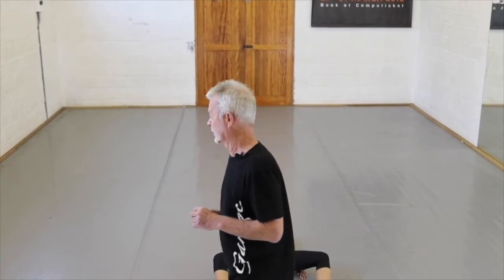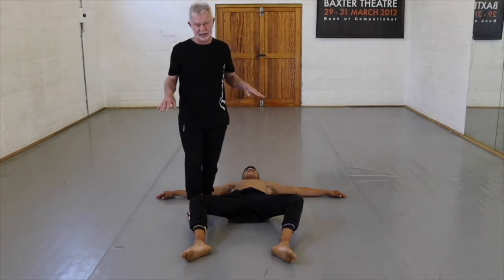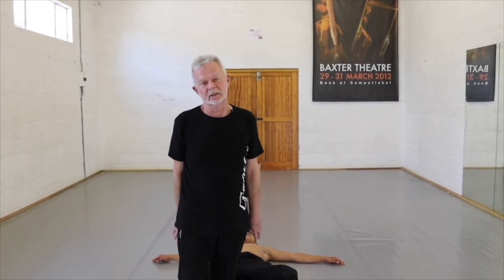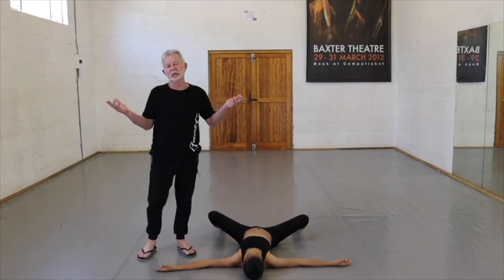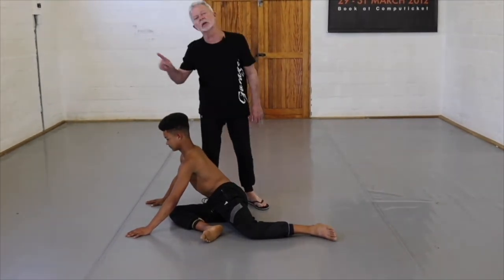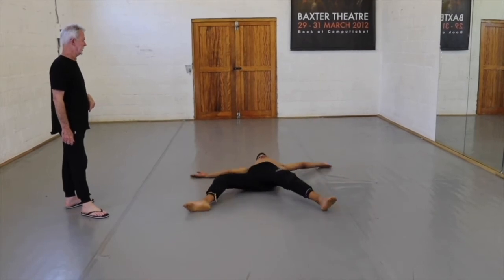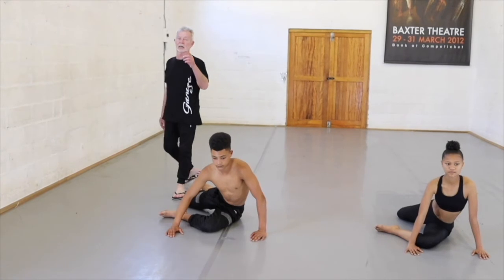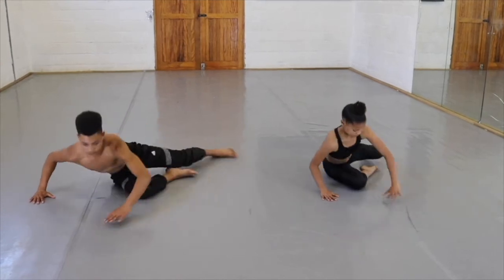Floorwork Basics | Garage Dance Ensemble Contemporary Masterclass Series 1 | Beginners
In this video, Alfred Hinkel from Garage Dance Ensemble in Namaqualand South Africa unpacks contemporary dance floorwork basics and specifically focusses on the correct use & pathways of the arms, legs & torso.

This masterclass series was created for South African dance teachers who are introducing Contemporary dance to beginner dancers. The exercises in this series are suitable for beginner dancers of approximately ages 11-14, or grade 7 - 9 students in South African schools.

Distribution of this series of videos is made possible by: The international relief funds for organisations in culture  and education 2021 of the German Federal Foreign office, the Goethe-Institut and other partners.